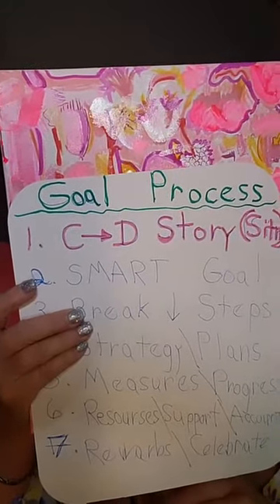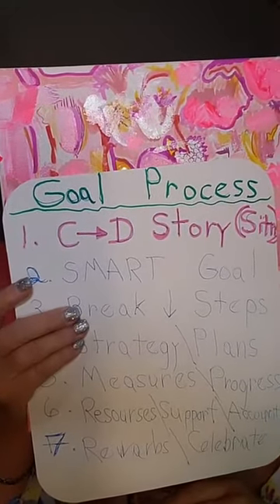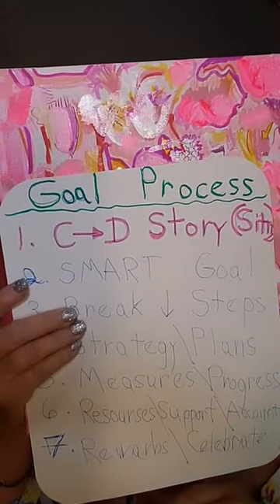What's SHE Up To Now Day 2040? Paint A Picture Of Your Communication Goal Story!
What's SHE Up To Now Day 2040? Paint A Picture Of Your Communication Goal Story! Drop in to get the real scoop--the good, the bad, the ugly, the truth (well my truth anyway).